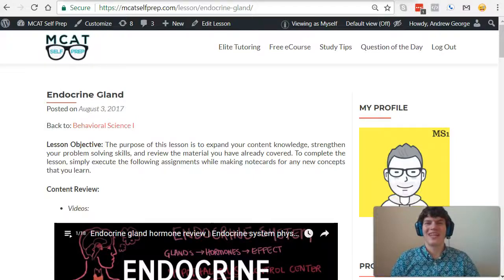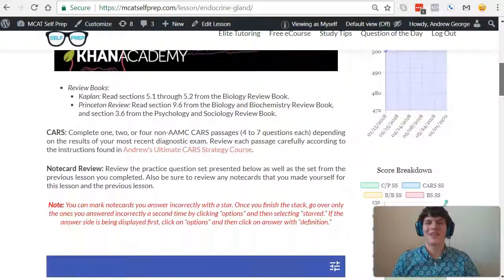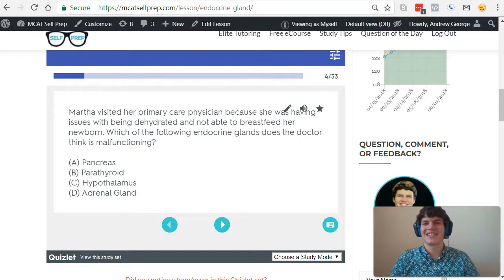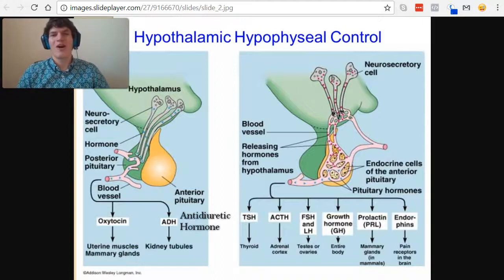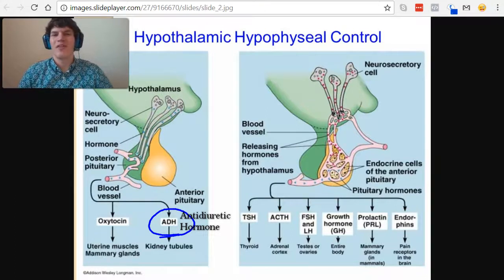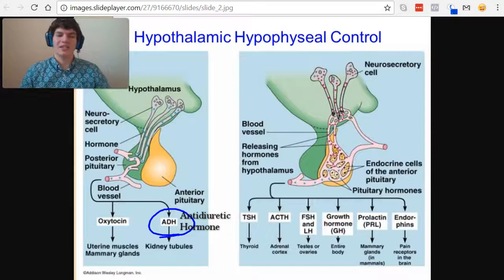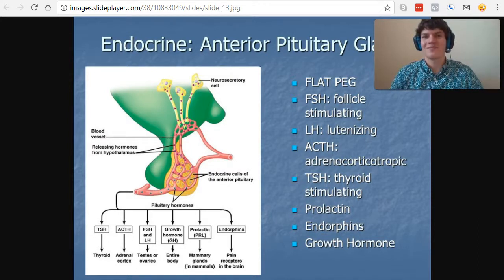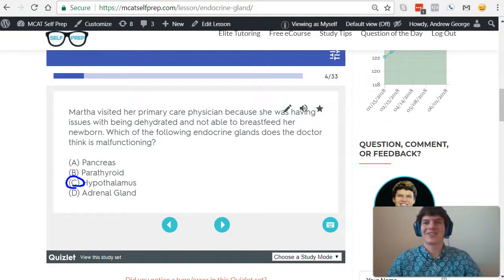MCAT Question of the Day: Hormones of the Anterior and Posterior Pituitary Glands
In this MCAT Question of the Day, we will be taking a detailed look at what hormones are produced by the anterior and posterior pituitary glands. For more MCAT tips and Questions of the Day: